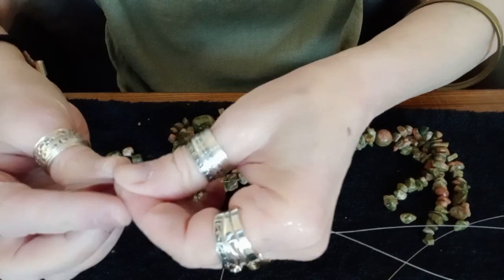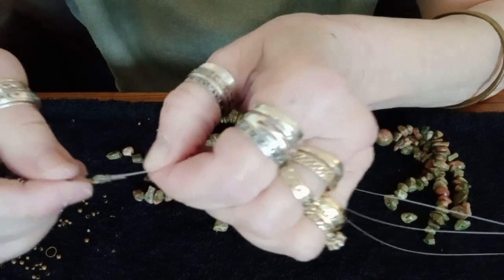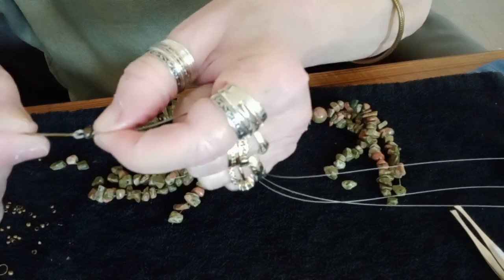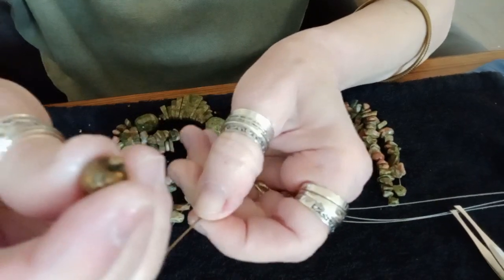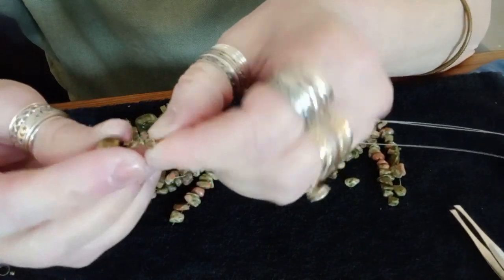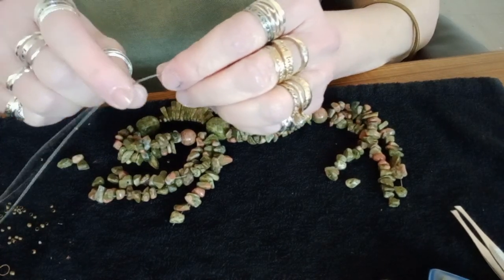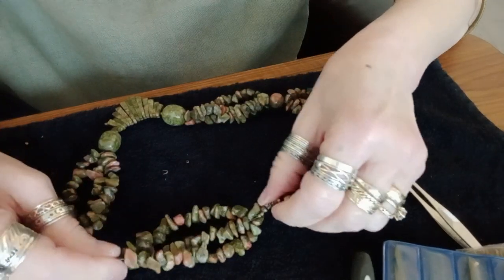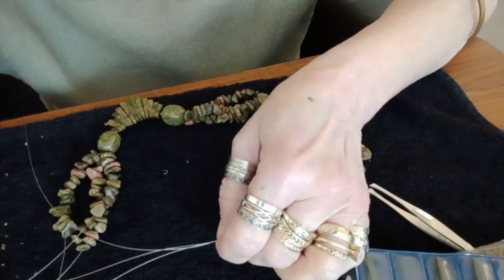Unakite necklace with focal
I didn't realise until I was watching the video before uploading that I'd forgotten to put the last crimp cover on (facepalm), so I'm doing that now.  I got the brass clasp from Spoilt Rotten Beads, who have quite a few nice findings.  They're quite friendly and helpful, too.  I got the unakite from several different places, so I'll have to see if I can find all of them.  I'll be making more unakite stuff, so I'll post that information.